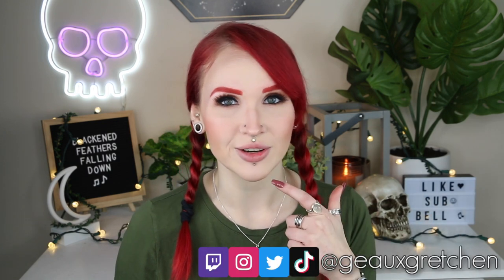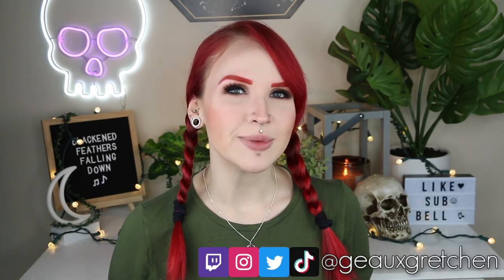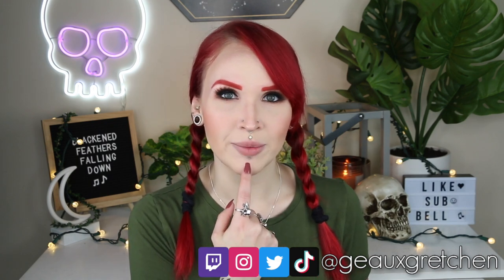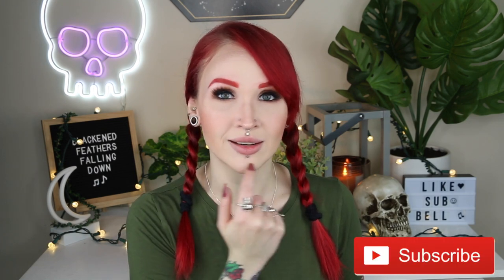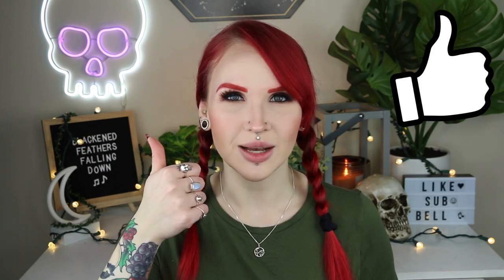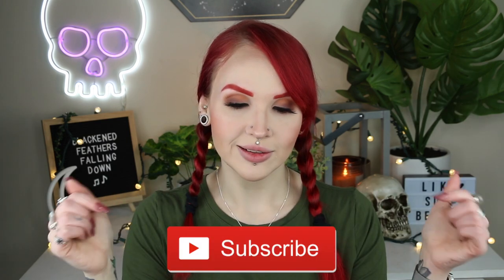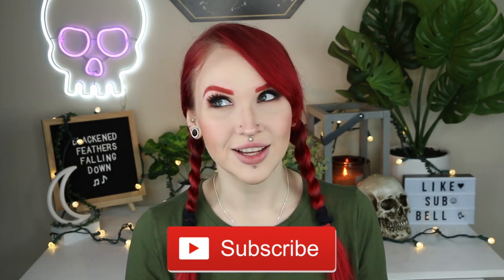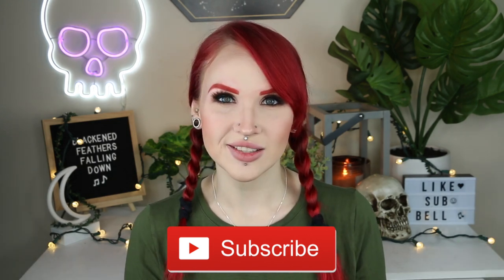How to Change a LABRET Piercing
Changing piercings can sometimes cause stress for the one changing it...but it doesn't have to be that way! For this quick video, I wanted to show the two different methods I use when changing my labret piercing to a different jewelry piece (in this case, to another labret post). Although changing a piercing can take patience and time (even with these tips, such as wearing gloves), it shouldn't cause you stress...so I hope these tips help!

Lipstick I'm Wearing 💄//none because it would have been messed up lol